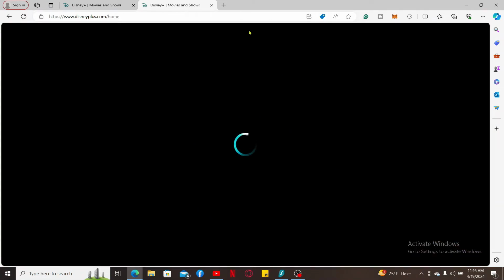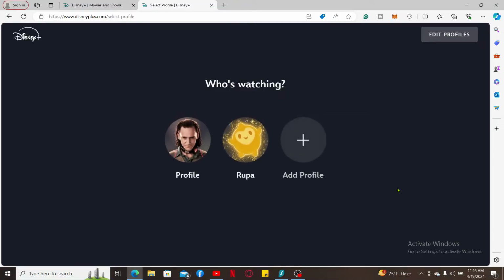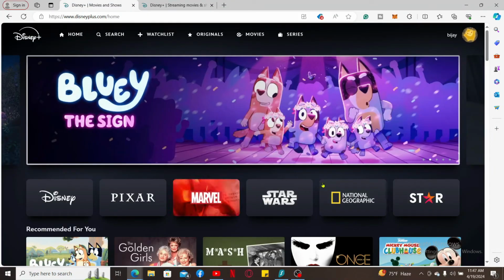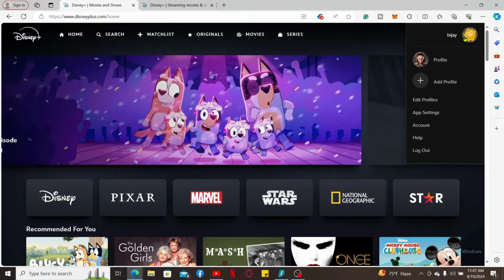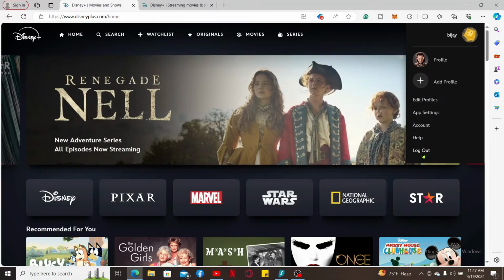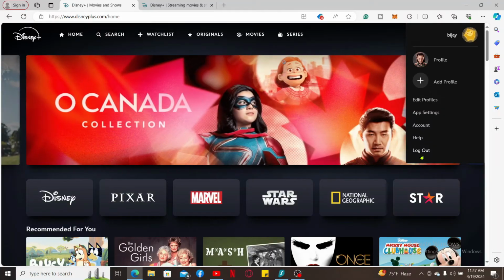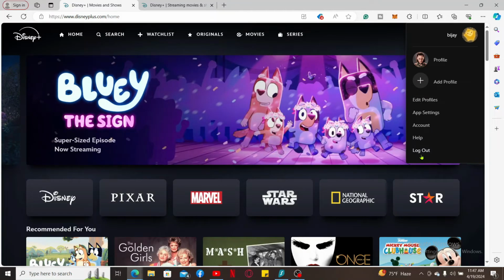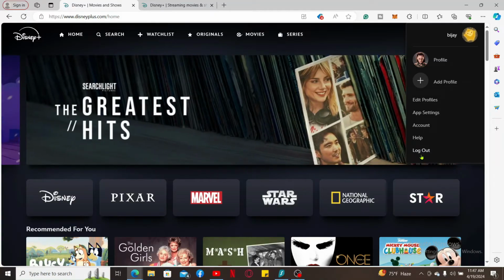How to Log Out Disney Plus Account 2024?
Need to logout of your Disney Plus account but not sure how? Whether you're switching devices or sharing your account with family members, knowing how to logout is essential.

In this quick tutorial, we'll walk you through the simple steps to sign out of your Disney Plus account on various devices, including smartphones, tablets, smart TVs, and more. Watch now and ensure your account stays secure and accessible only to you.